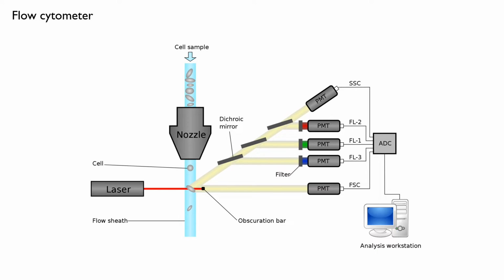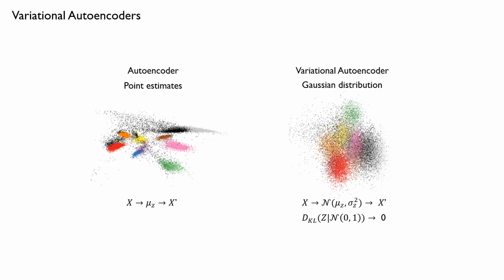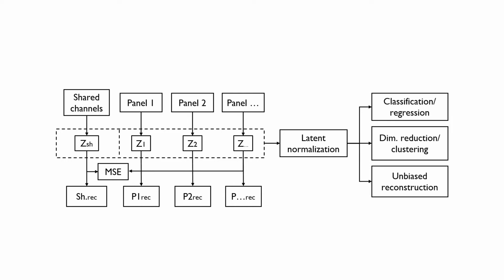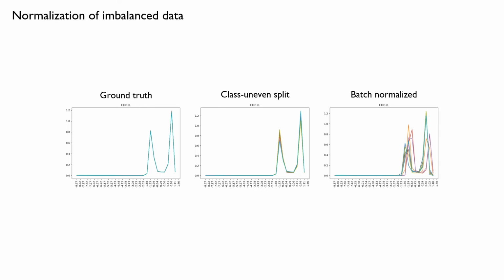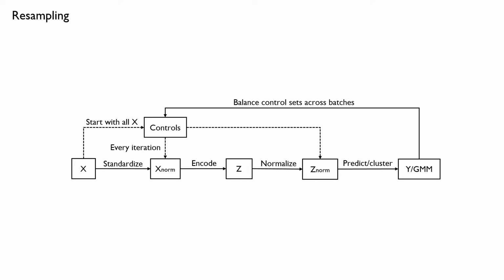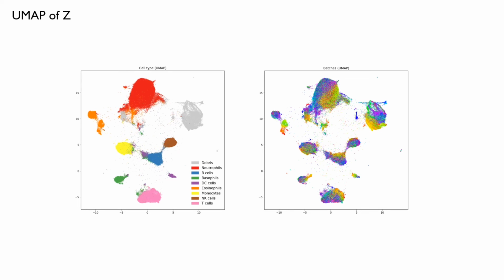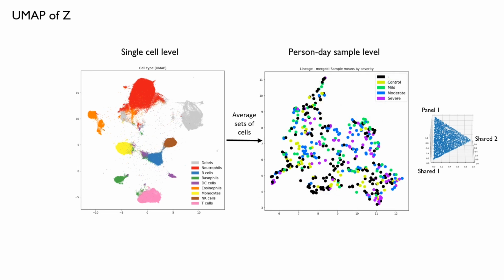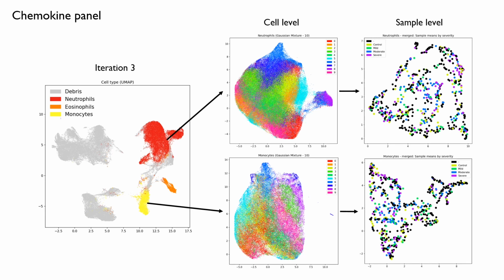Deep Generative Model for Flow Cytometry... - Mike Phuycharoen - MLCSB - Poster - ISMB/ECCB 2021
Deep Generative Model for Flow Cytometry Data Integration - Mike Phuycharoen - MLCSB - Poster - ISMB/ECCB 2021